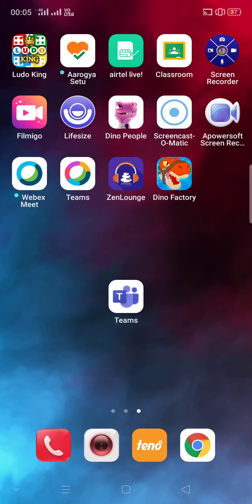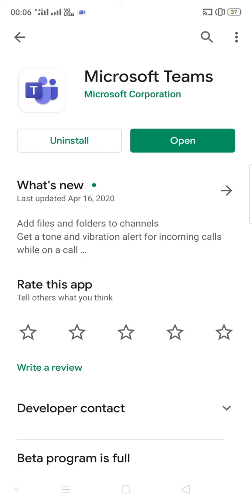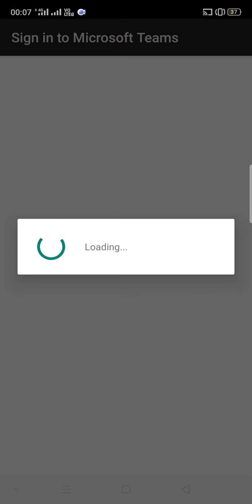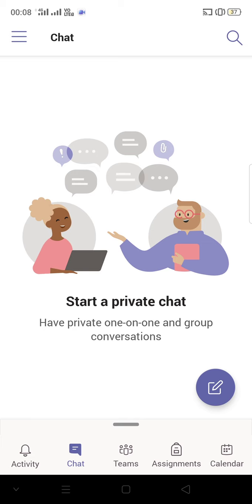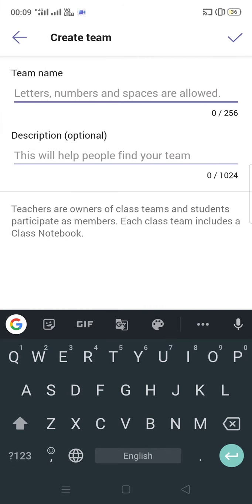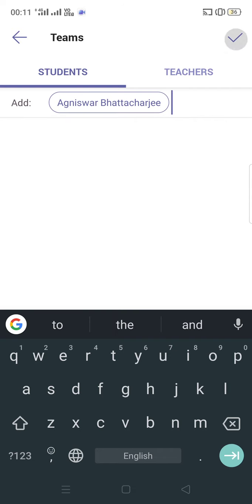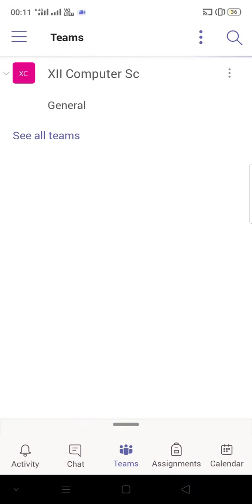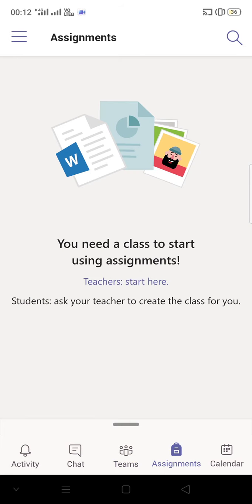Step 3 of 4 MS Teams